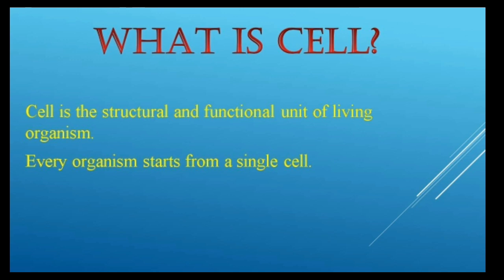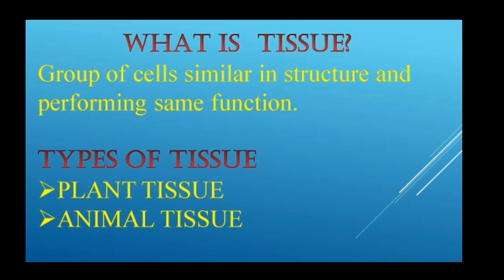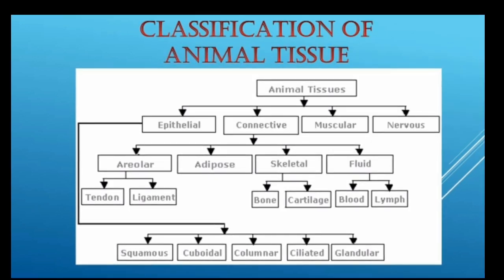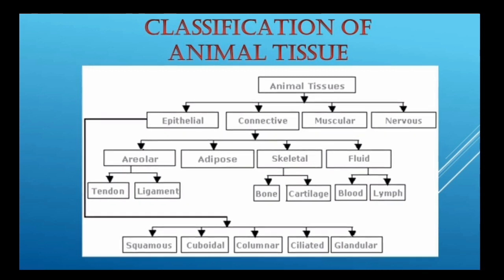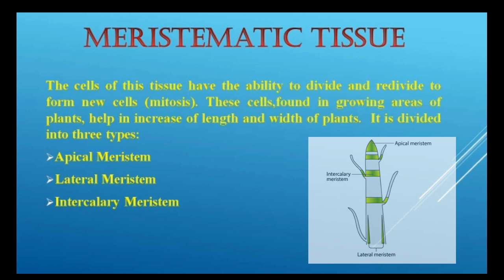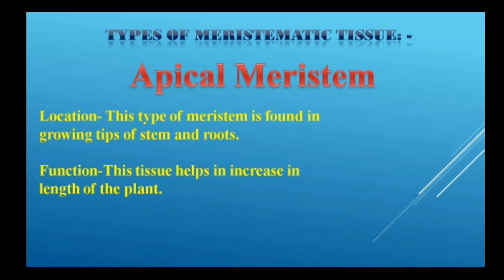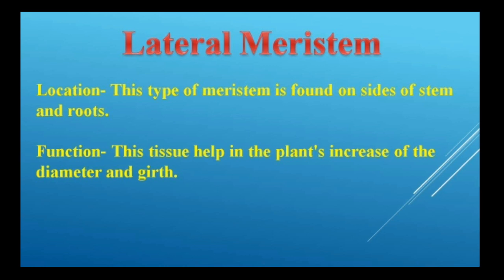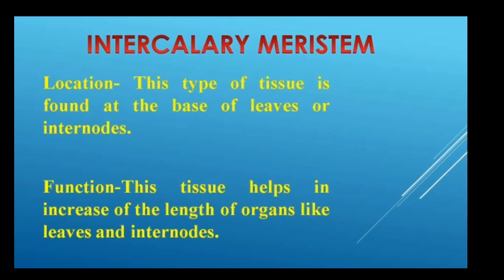TISSUE PART - 1|| CLASS-9 || NCERT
Plant Tissue|| Meristematic Tissue||